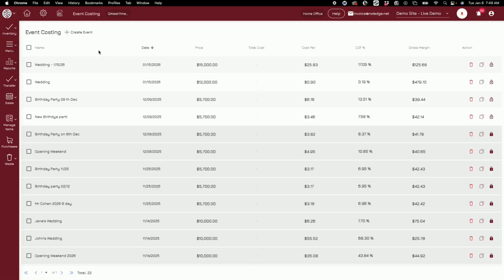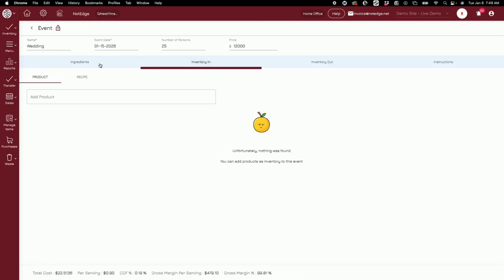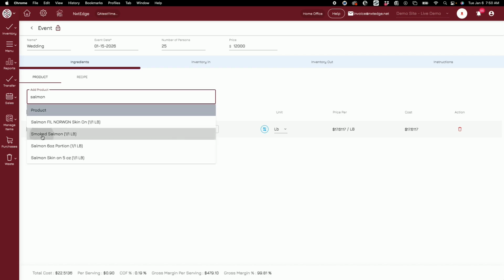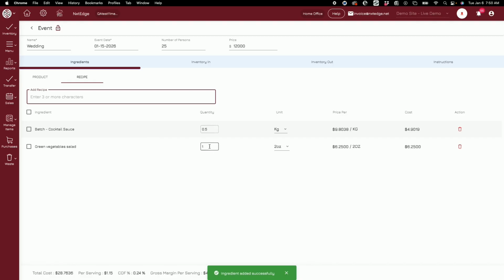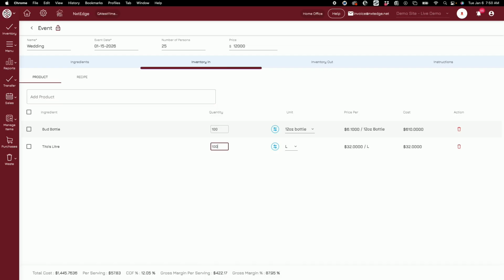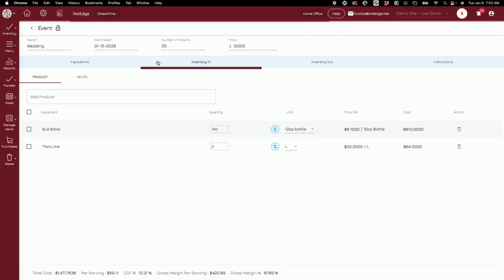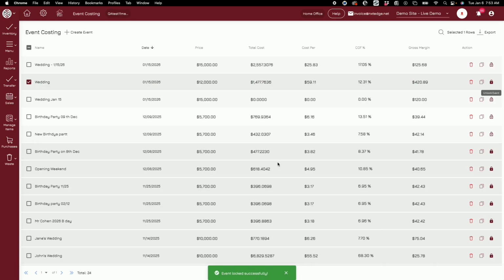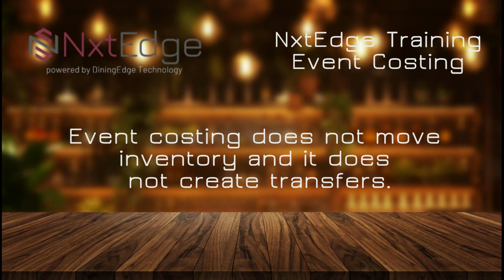Training On Event Costing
In this training video, we walk through the NxtEdge Event Costing module and show you how to accurately cost out catering events, weddings, banquets, and open bar events.

You’ll learn how to create an event, add raw ingredients and recipes, track true inventory usage by counting inventory before and after an event, and review event profitability using real invoice pricing. This training also covers how event costing differs from transfers, how usage is calculated, and when this module is most effective—especially for country clubs and hospitality operations that do not deplete inventory through point-of-sale sales.

By the end of this video, you’ll understand how to use Event Costing to gain better visibility into event performance, control costs, and make more informed pricing decisions.

This training is part of the NxtEdge Learning Library and is designed for restaurants, caterers, country clubs, and hospitality groups looking to improve inventory accuracy and event profitability.
or
NxtEdge.net